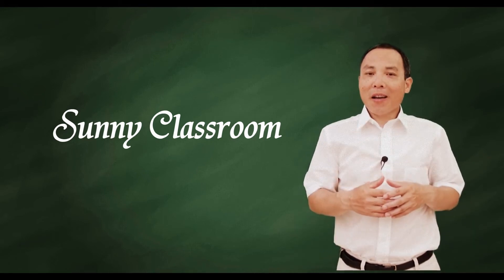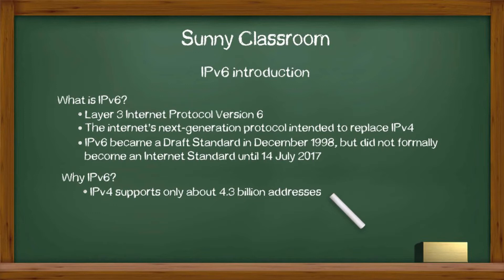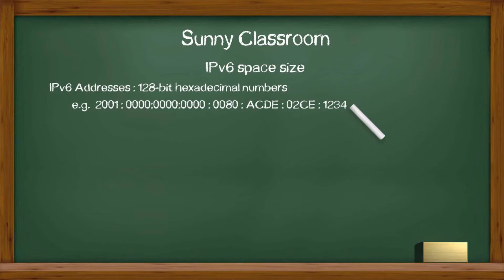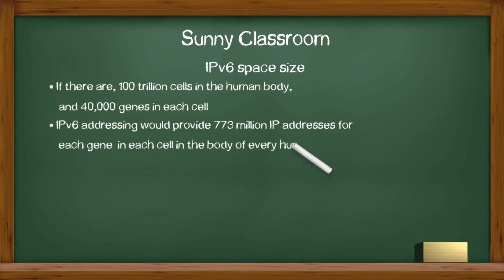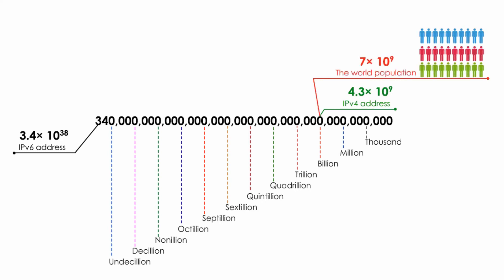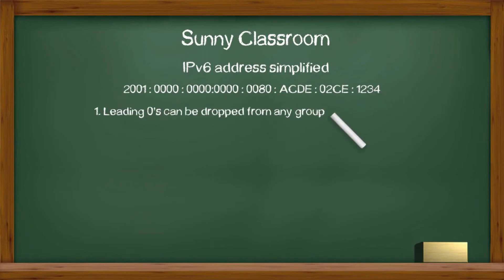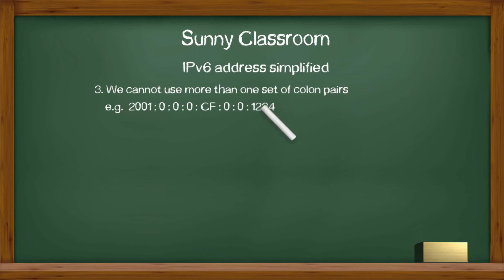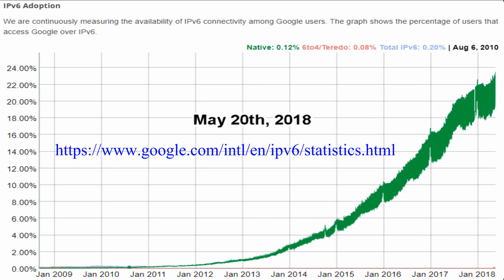IPv6 space, simplification, and adoption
In this video, I will introduce IPv6. What does it look like? Why do we need IPv6? How big is IPv6 addressing space? Is the number of IPv6 addresses are bigger it bigger than stars in the sky? How to simply the IPv6 address? What is the current IPv6 adoption rate?  why adoption is  it slow at this point?

You can get the latest statistics of IPv6 adoption by this

Sunny Classroom